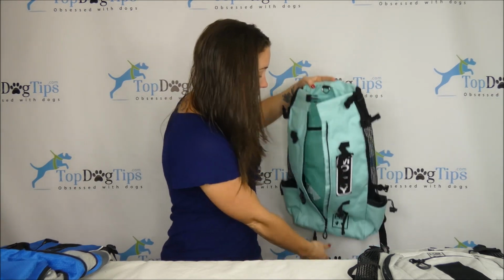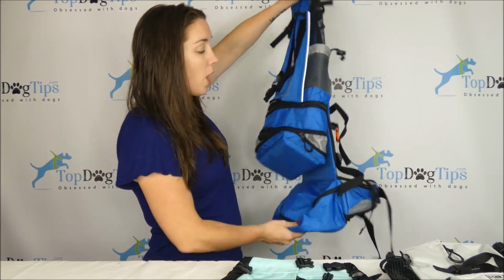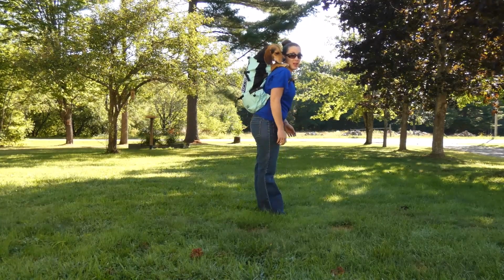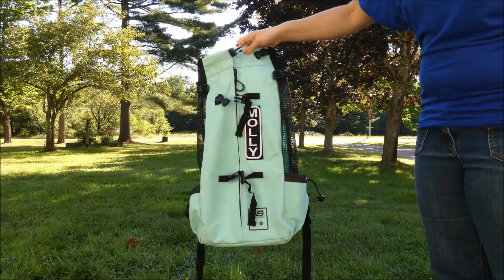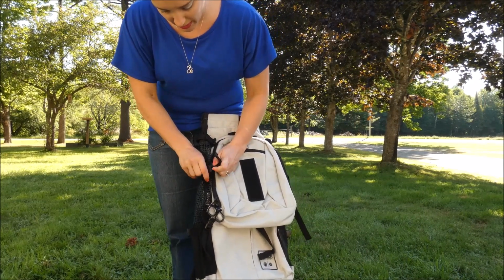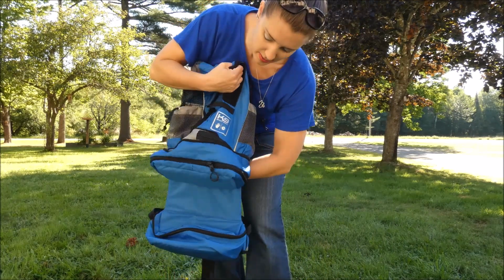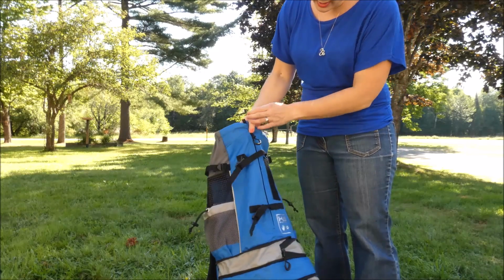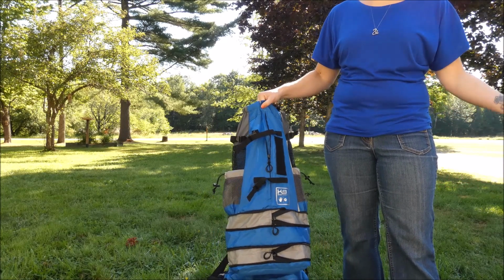K9 Sport Sack Review - AIR, AIR PLUS and Flex Models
If you have a small breed dog, it's likely that you have to carry him around from time to time. Dog carriers and dog backpacks, like the K9 Sport Sack models, make it easy to bring your pooch with you wherever you go.

K9 Sport Sack has developed 3 different models of doggy backpacks. I have tried all three. Being an avid adventurer, I have used many dog carrier backpacks over the years, including the original design from this company. In this review, I'm listing the pros and cons of each of these models to help you choose which one may be the best choice for you and your pet.

"I've carried Molly in these packs for hours, and I've never suffered shoulder fatigue or pain from lugging the doggy backpack. There is also a collar strap to secure your pet around the neck and adjustment straps on both sides to allow you to fit the sport sack to your pup's body type."